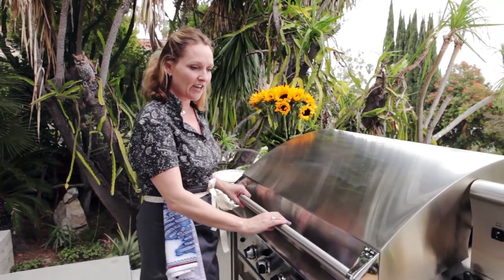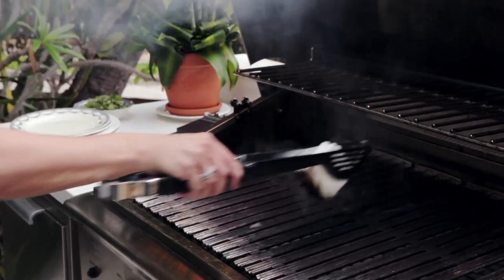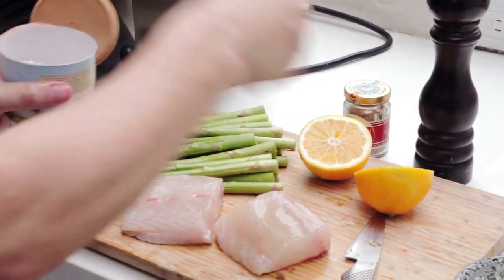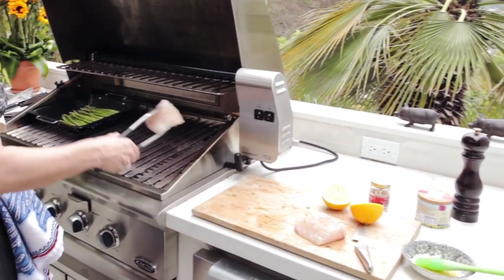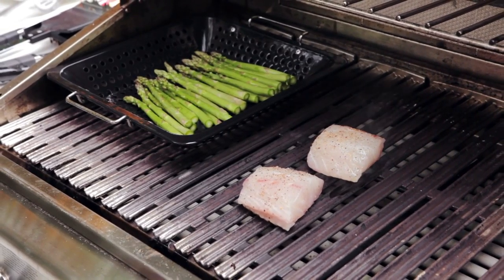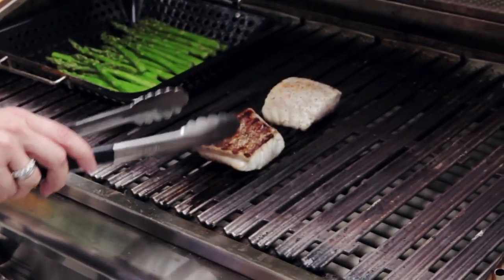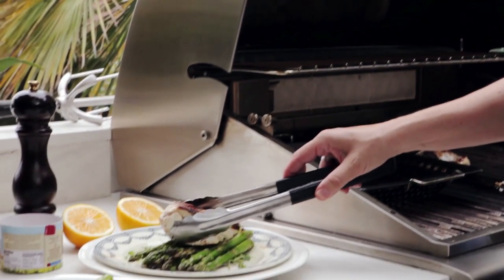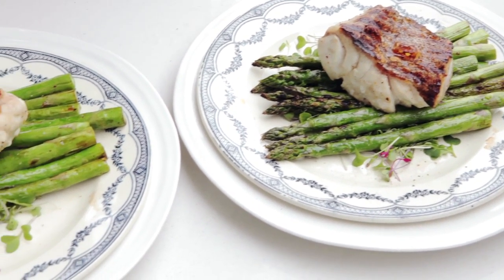Lean Luxury - Fish From Girl & Grill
Lucy Lean, Girl and Grill, shows how easy it is to grill fish (with a side of asparagus) on the grill - the resulting dish is worthy of a fine dining restaurant.  Light, low carb, lean and delicious - the perfect Lean Luxury supper.